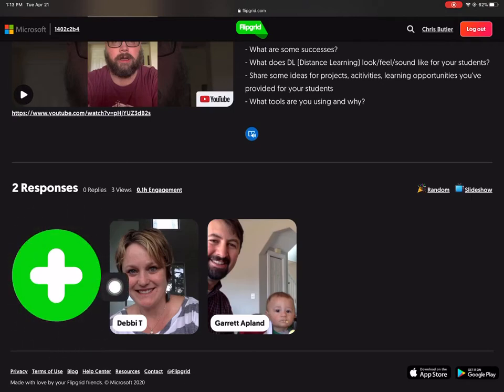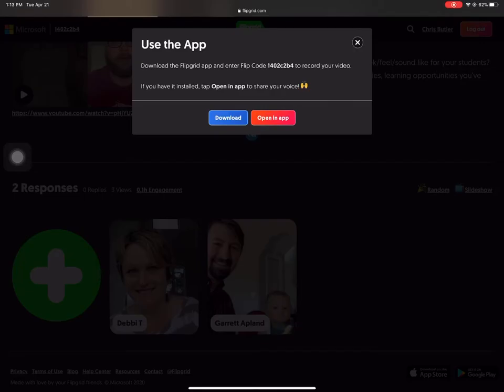Flipgrid: record video responses